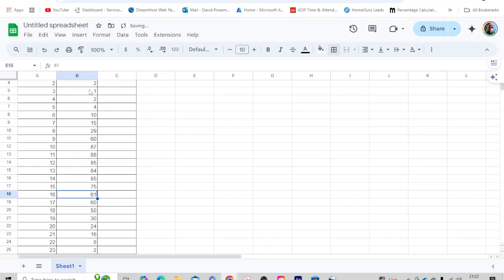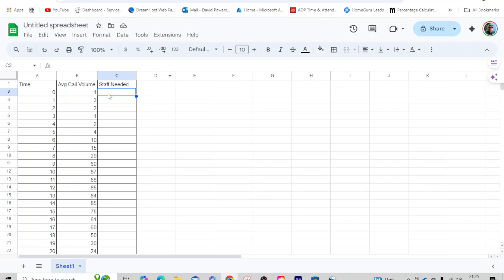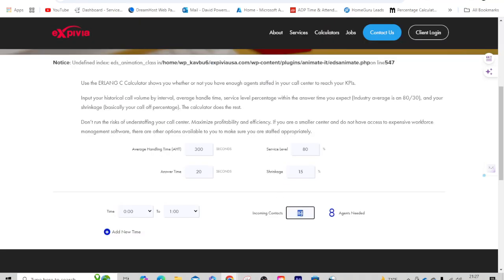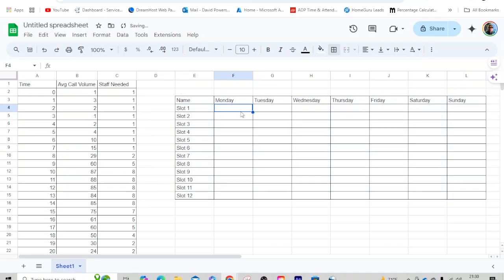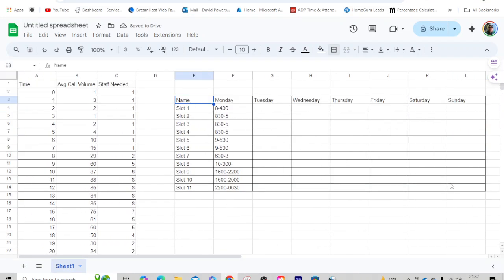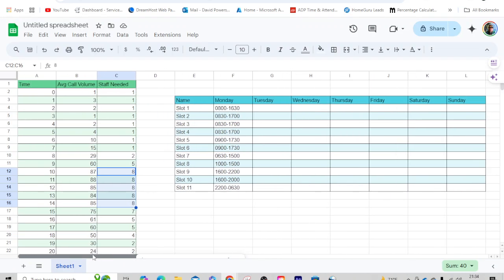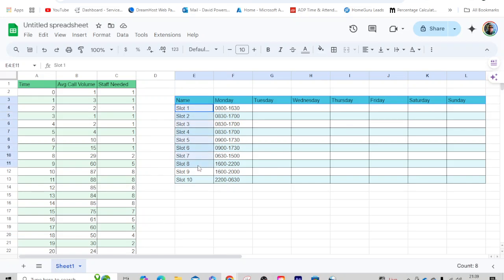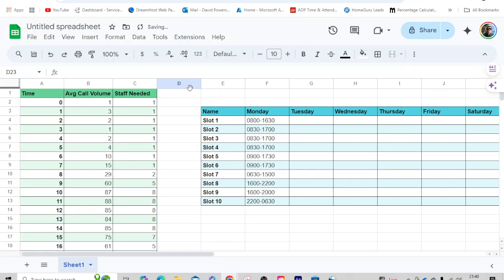Making a Schedule for your Blue Collar Call Center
Using Average Call Volume by hour over the last 90 days and the Erlang-C calculator to make a very quick schedule for your Trades Call Center.